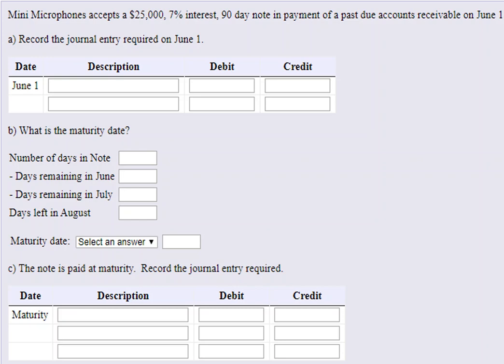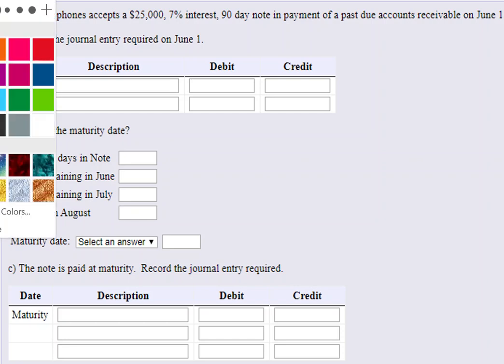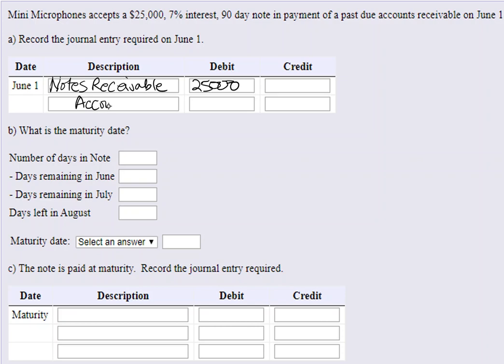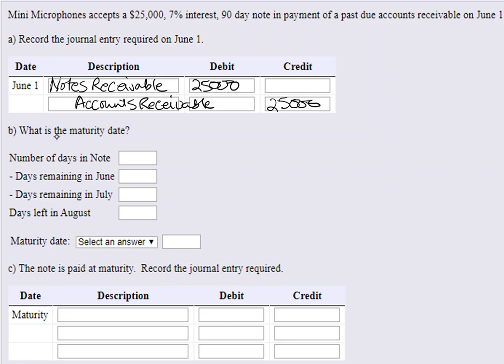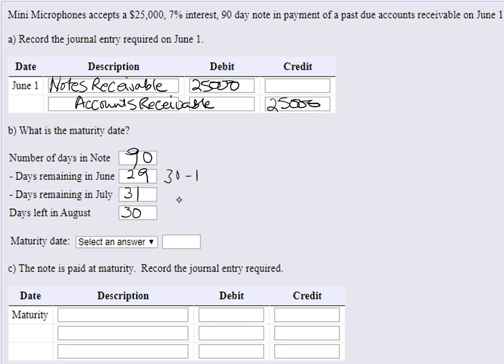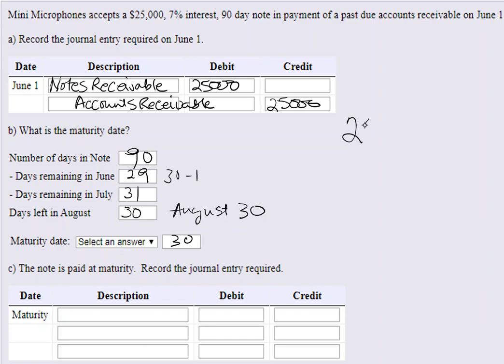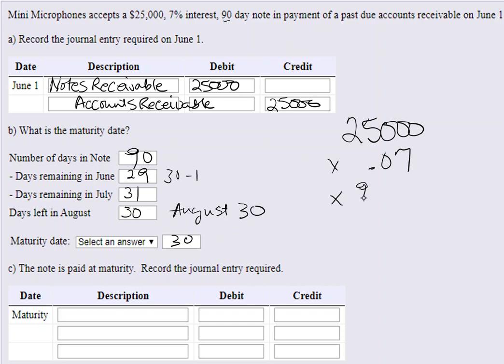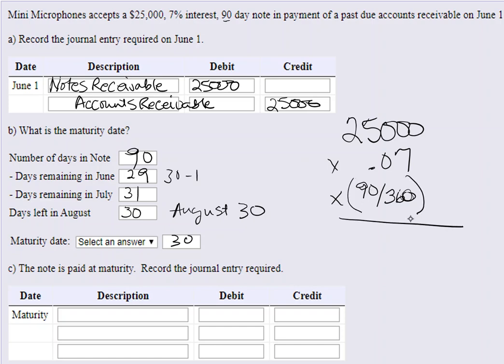Note Receivable - Calculating Maturity Date and corresponding Journal Entries (MOM)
Recording Notes Receivable, Calculating the due date, and Recording payment using MyOpenMath